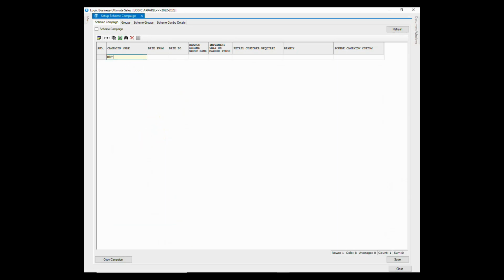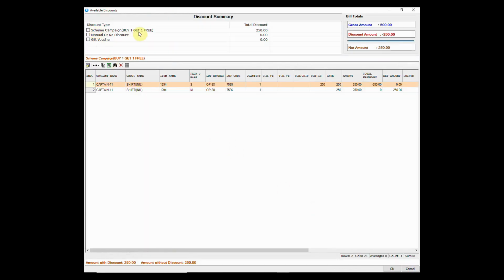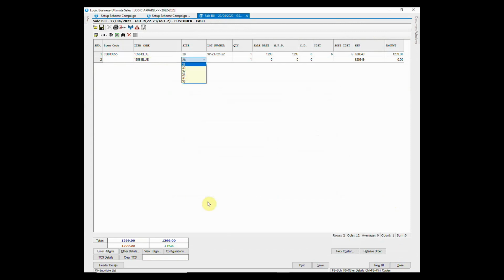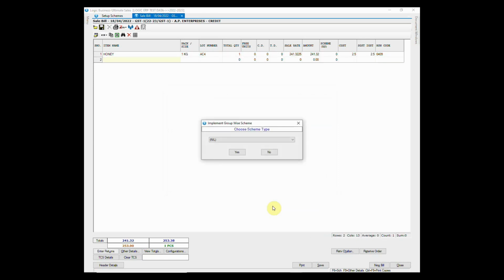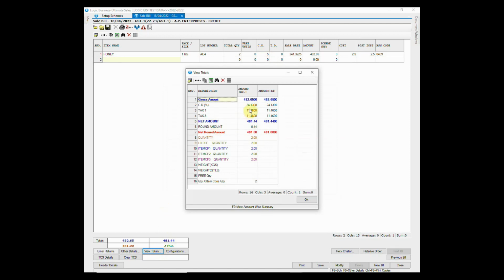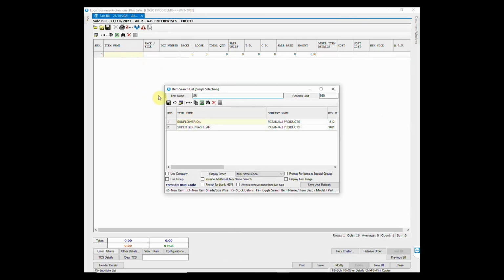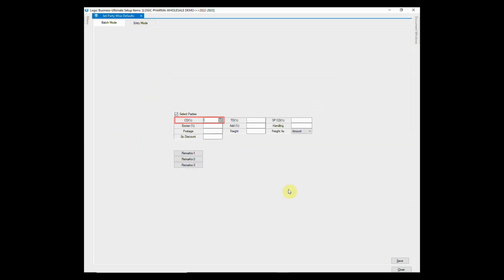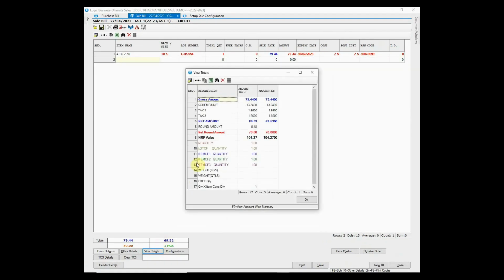Training Video day 7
This video will include all the topics covered in day 7 Software training live session .